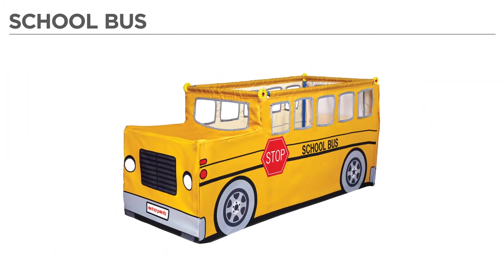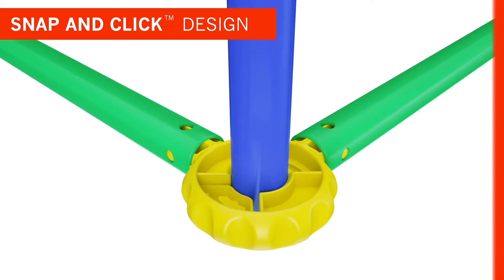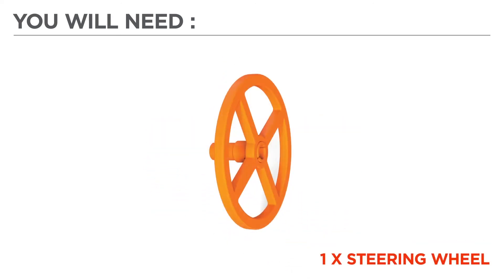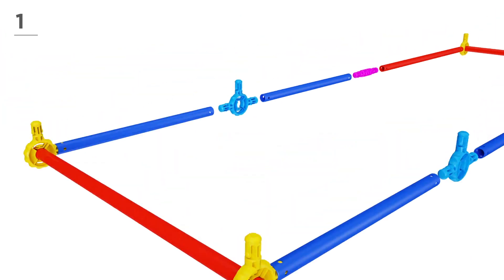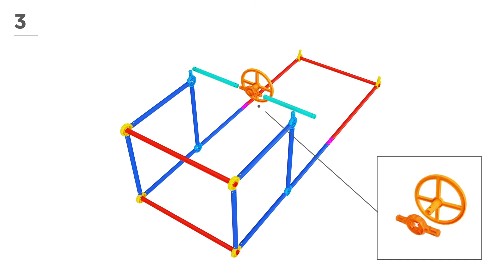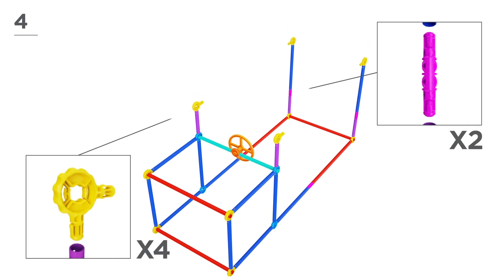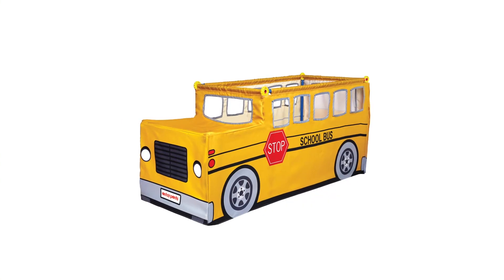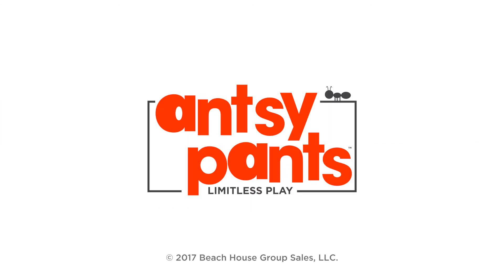School Bus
Introducing the Antsy Pants™ School Bus. Limitless options for imaginative play! Only at Target.